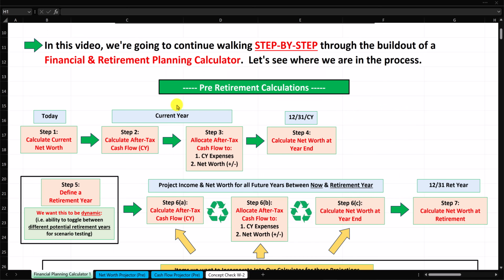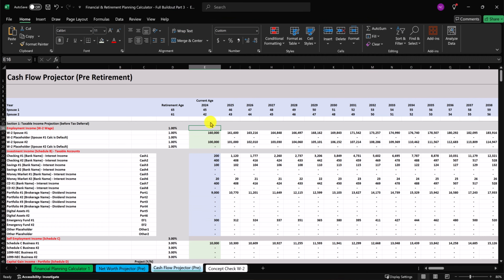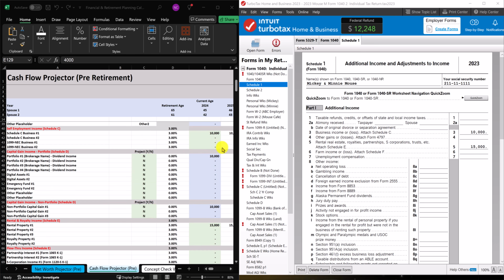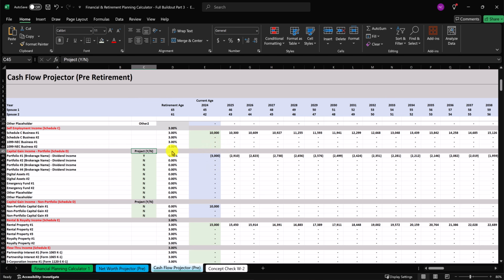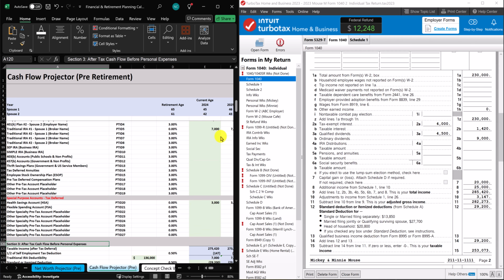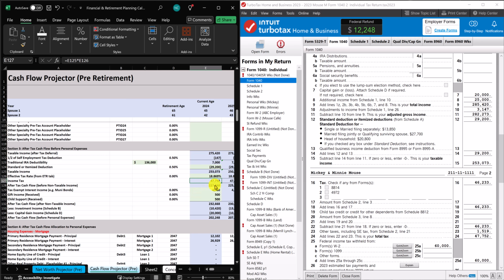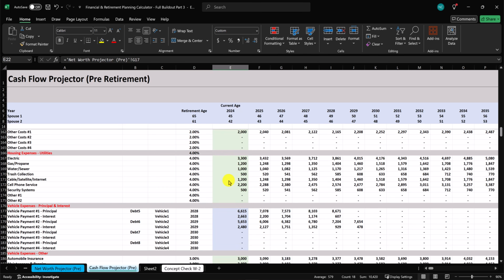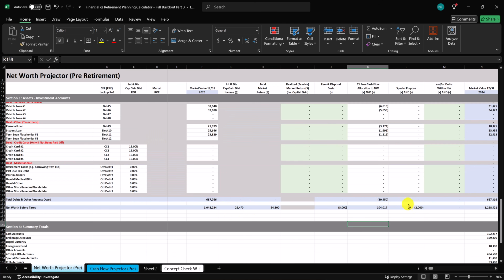Excel Retirement Calculator: Link Cash Flow to Net Worth (Part 3)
Welcome back to Part 3 of our 4-part masterclass on building the Financial & Retirement Planning Calculator (FRPC) in Excel. In this working session, America's Honest Tax Accountant from Number Crunch Nerds connects the Pre-Retirement Cash Flow Projector directly to your Net Worth Projector, ensuring every single dollar of annual income, savings, and debt reduction routes cleanly into your balance sheet.

We tie out your numbers line by line against the official IRS Form 1040 individual tax return in TurboTax, unpacking the critical distinction between W-2 Box 1 (after-deferral taxable wages) and Box 3 (gross stated earnings). Discover how to properly back out pre-tax 401(k) contributions, treat non-deductible traditional IRAs, and structure qualified dividends and capital gains toggles without distorting taxable income projections.

Learn how to prevent the dangerous error of double-counting investment income and capital sales in your net worth, while seamlessly allocating mortgage principal, term loans, HSAs, and Roth accounts. Finally, see how our built-in Section 7 balance check validates that your entire cash flow allocation ties out 100% to year-end net worth.

You will receive lifetime access to Justin's Financial & Retirement Planning Calculator Program for a one-time access fee.

Key Takeaways

- Gross Salary vs. Box 1 Reporting: Always track gross stated compensation (Box 3) at the top of your cash flow model and back out 401(k) pre-tax deferrals separately so you can project wage growth independently from savings decisions.

-  Preventing the Double-Counting Trap: Investment income (interest, dividends, and recognized capital gains) that already accrues inside portfolio asset balances must be subtracted from disposable cash flow before personal expense deductions to prevent overstating net worth.

- Principal Reductions Build Balance Sheets: Debt payments must be bifurcated; mortgage and auto loan interest are pure living expenses, while principal reductions directly increase net worth by lowering liabilities.

- Mandatory Section 7 Reconciliation: Building an automated balance-check formula confirms that all savings, debt paydowns, and account transfers reconcile 100% between your annual cash flow and year-end net worth projector.

Timestamps:

00:00 - Introduction
00:53 - Calculating After Tax Cash Flow With Comparison to TurboTax
01:49 - W-2 Wage Income Line 1 Form 1040 Individual Tax Return
02:34 - W-2 Box 1 Wages, Tips vs W2 Box 3 Social Security Wages
03:37 - Income Deferral to 401(k) and IRA
06:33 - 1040 Taxes Wages Presentation vs Taxable Income per Calculator
07:52 - Dividends Interest & Investment Income - Schedule B Taxable
09:32 - Net Worth Calculation - Dividend and Interest Income Included
10:25 - Cash Dividends vs Qualified Dividends
11:42 - Tax Exempt Interest Income Form 1040 Line 2a
12:32 - Capital Gain - Portfolio Income - Schedule D | Form 8949
13:15 - Self Employment Income (Schedule C) & Rental Income (Schedule E)
14:59 - Projecting Capital Gain into Future Years (Securities Trading Income)
18:07 - $3,000 of Capital Loss Used Against Ordinary Income
19:49 - Traditional IRA Pre-Tax Contributions
21:03 - Roth IRA Conversion Video - Non Deductible IRAs
21:58 - Pre Tax Contribution to a Health Savings Account
23:19 - Self Employment Tax & Schedule C Business Income
23:53 - IRA Contribution Deduction Limitations
27:15 - How To Calculate Your Effective Tax Rate
30:14 - After Tax Cash Flow Projections for Retirement
31:45 - Cash vs Non-Cash Tax Deductions
33:01 - Non Taxable Income
34:19 - Financial & Retirement Planning Calculator & Video Training
39:44 - After-Tax Cash Calculations before Non Deductible Personal Expenses
40:06 - Free Cash Flow Allocation to Net Worth
40:47 - Net-Worth Projector vs Cash Flow Projector